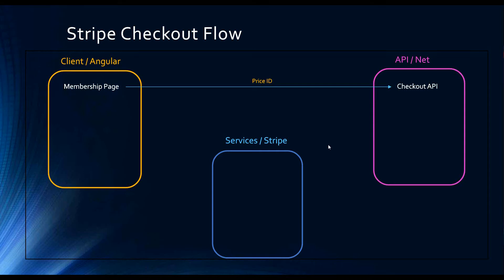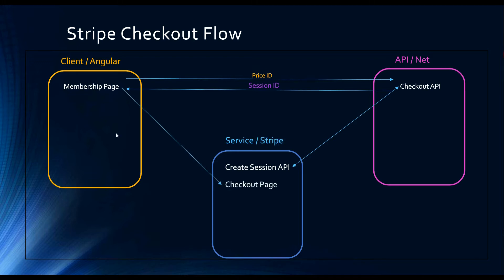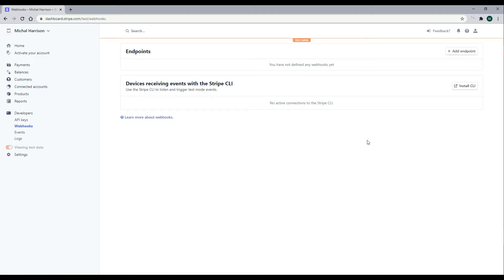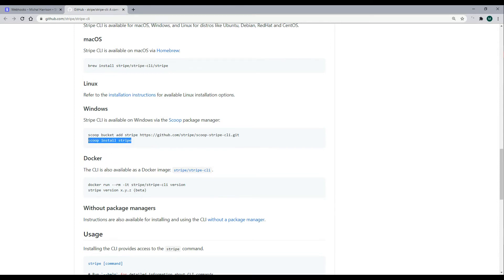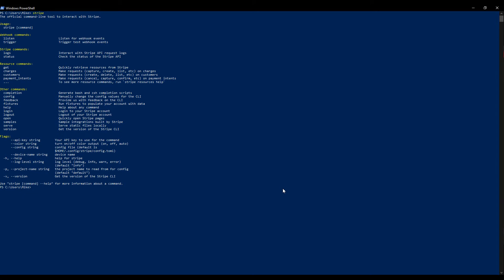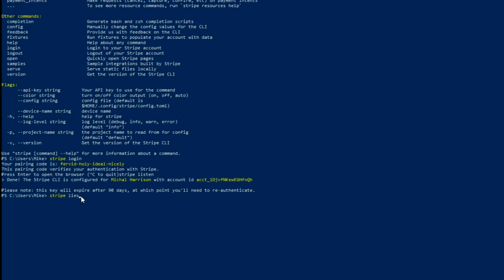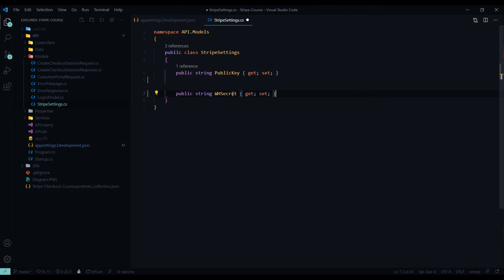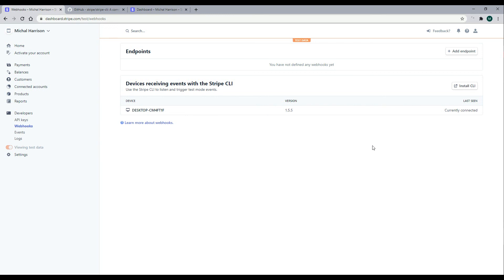Use Stripe CLI and get WebHook token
In this video, we set up the stripe CLI and get our webhook key.